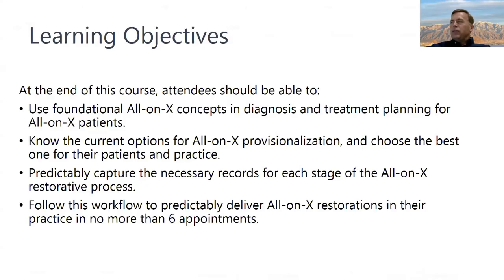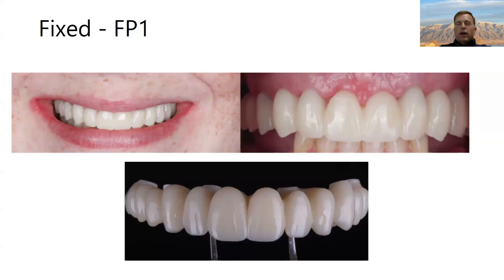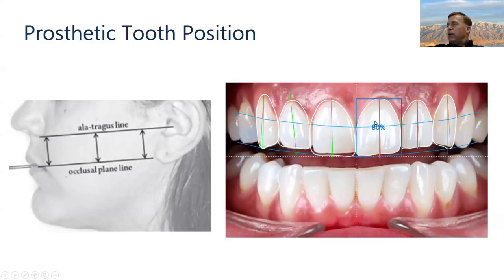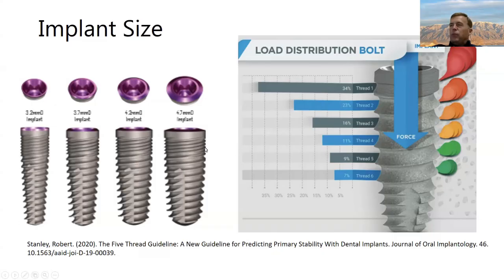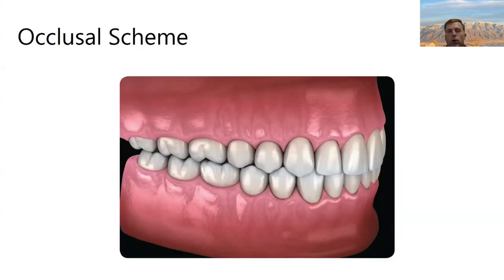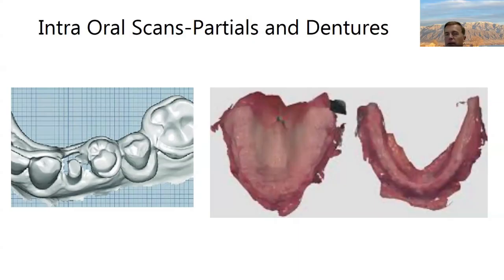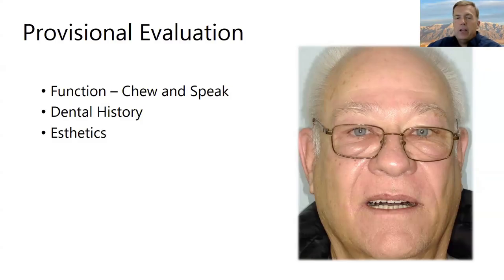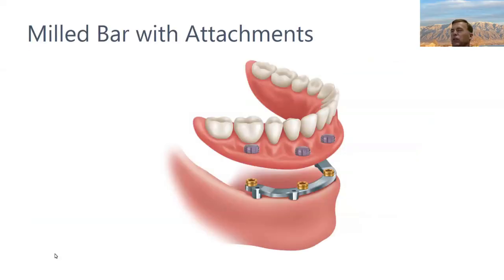Predictable All‑on‑X Using Digital Workflows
COURSE OVERVIEW
This course introduces participants to modern digital approaches for All‑on‑X provisionalization and definitive restorations. The program reviews foundational All‑on‑X principles, materials considerations and clinical decision‑making criteria. Learners will follow a predictable, step‑by‑step digital workflow that spans initial records through to final delivery.

By the end of this course, participants will understand how to select, sequence and execute a complete All‑on‑X workflow within their practice and apply digital tools to support accurate, efficient and repeatable restorative outcomes.

LEARNING OBJECTIVES
At the end of this course, attendees should be able to:
■ Apply foundational All‑on‑X concepts to diagnose and treatment plan full arch patients
■ Differentiate between current provisionalization options for All‑on‑X restorations and select the appropriate approach based on patient and practice needs
■ Capture all required digital and clinical records for each stage of the All‑on‑X restorative workflow with consistency and accuracy
■ Implement a complete digital workflow to deliver predictable All‑on‑X restorations in no more than six appointments